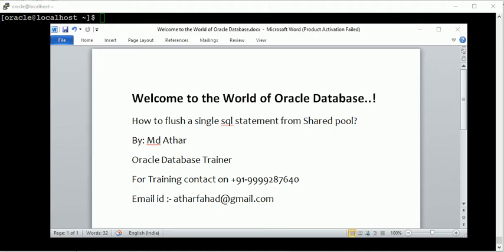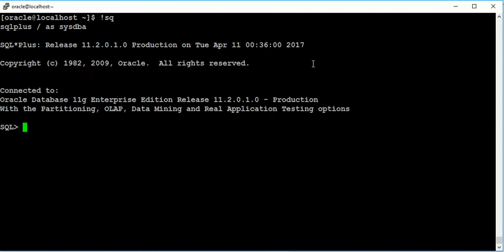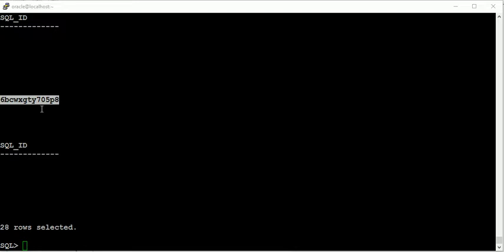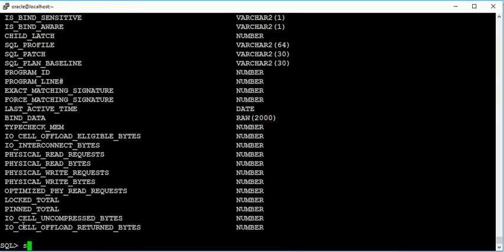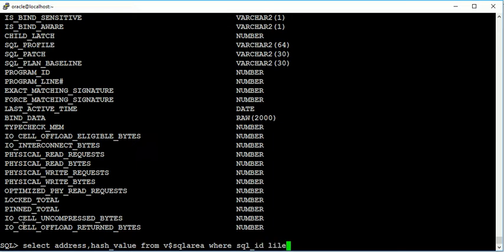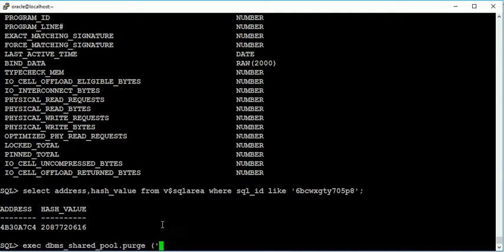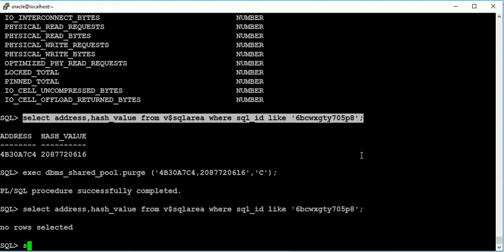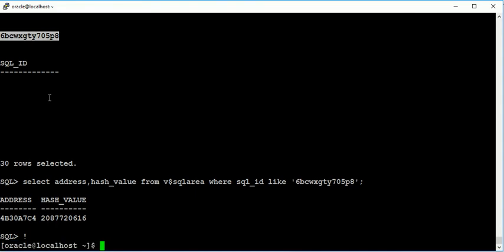Flush particular SQL Statement from Shared Pool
Flush Execution Plan in Oracle 11g, Flush sql_statement from shared pool in Oracle 11g,